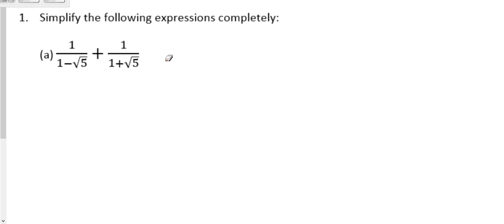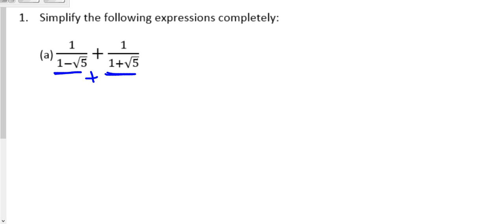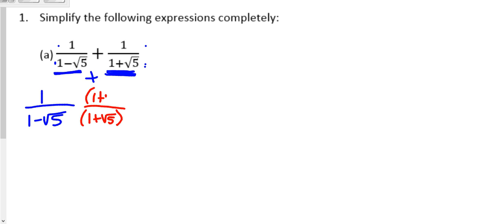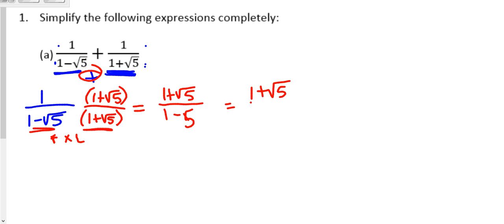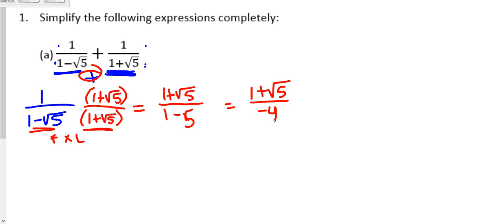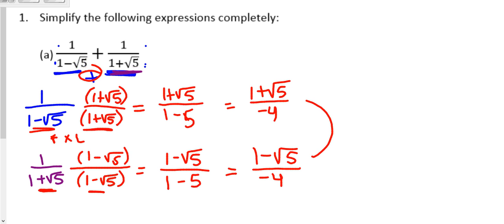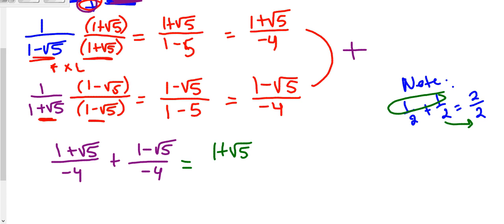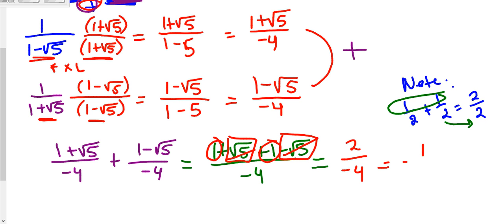Indices & Surds Review - 1a